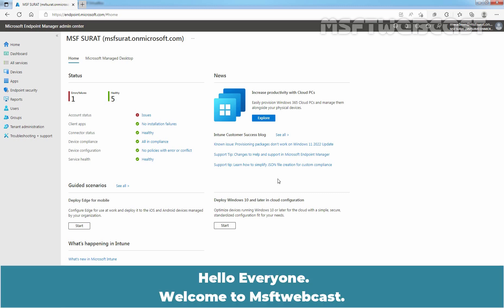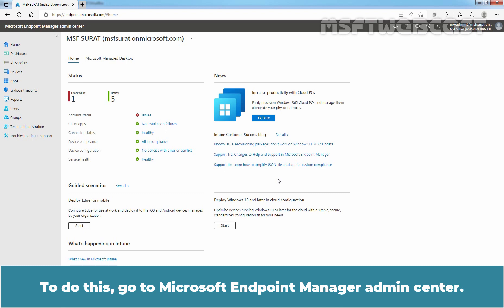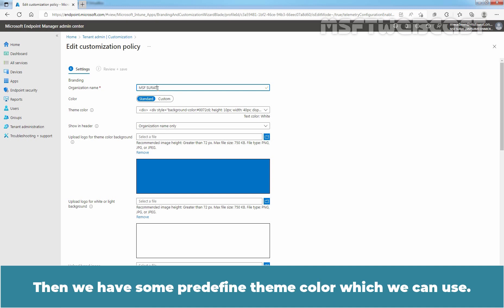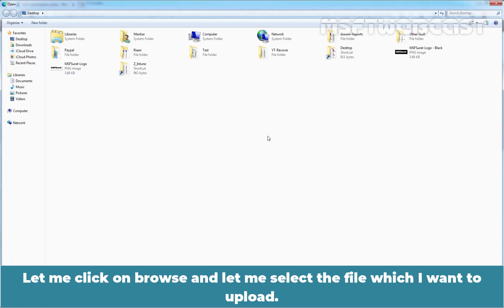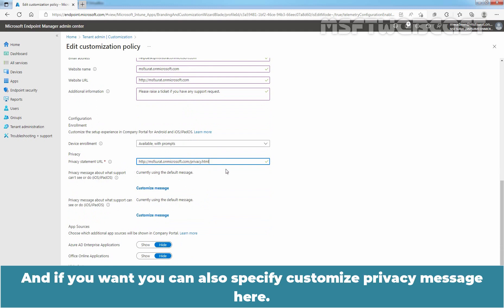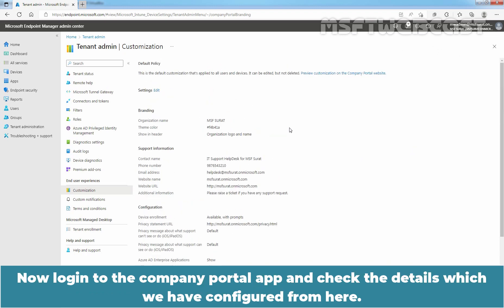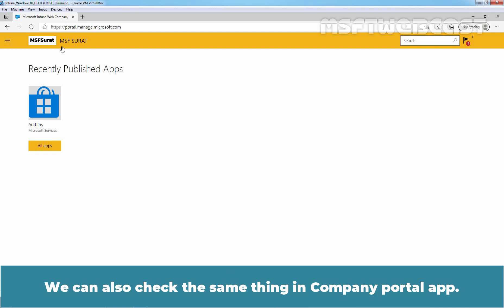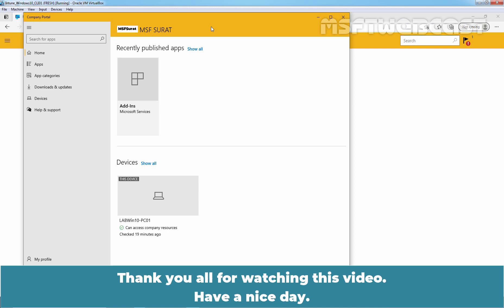15. How to Configure Intune Company Portal Branding | Microsoft Intune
Microsoft Intune Beginners Video Tutorials Series:
This is a step by step guide on How to Configure Intune Company Portal Branding using Microsoft Endpoint Manager admin center.